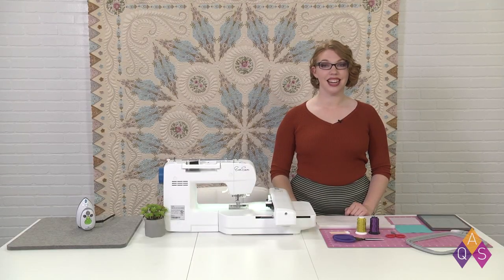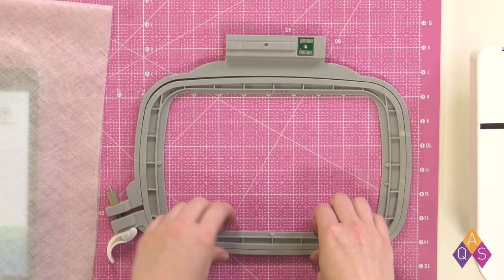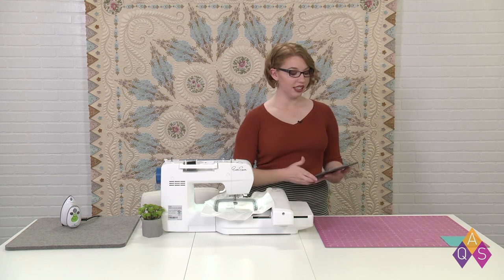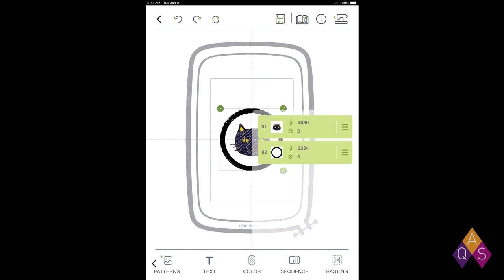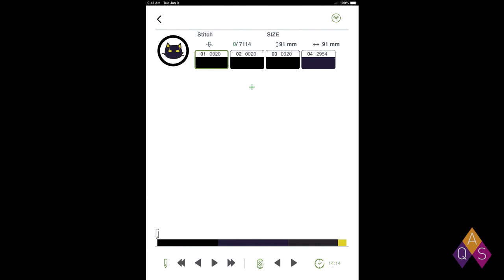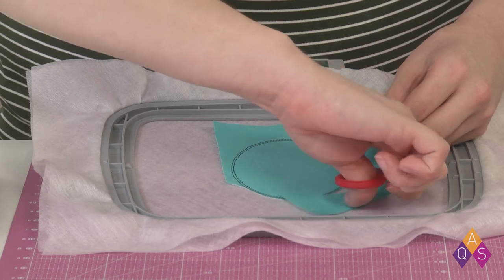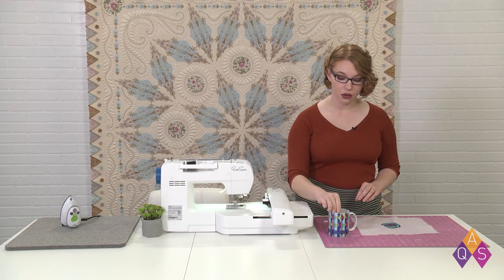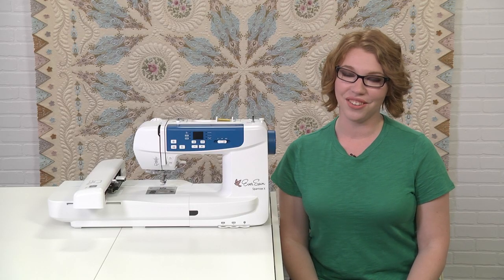Make an Embroidered Patch - Machine Embroider Your Life: Episode 1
Follow along to make an embroidered patch on the Eversewn Sparrow X combination sewing and embroidery machine! Step-by-Step instructions include fabric preparation, hooping, design editing in the Eversewn Pro app, and more!

The background quilt is RADIANCE by Susan Stewart.